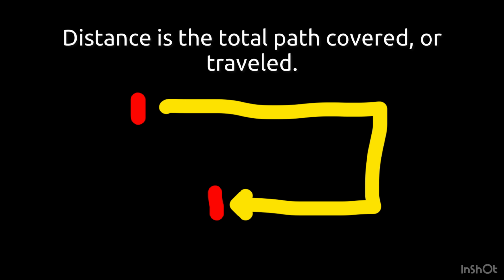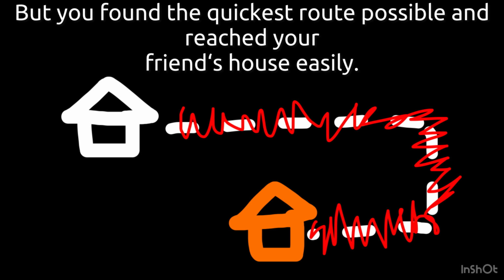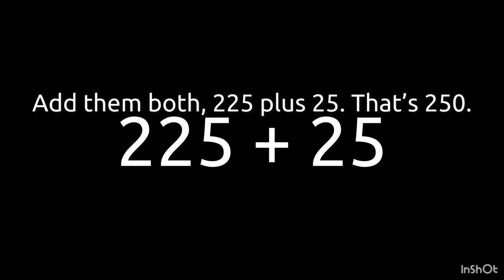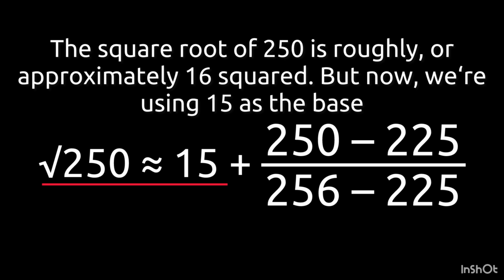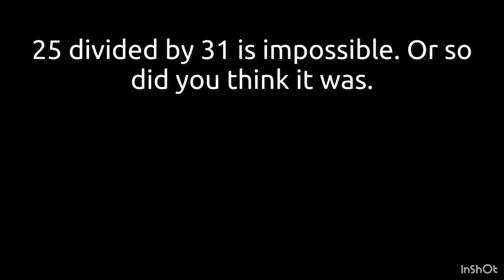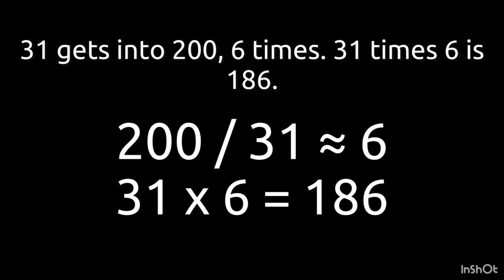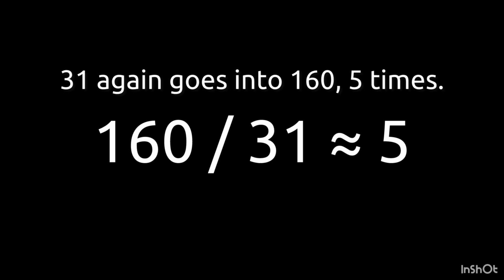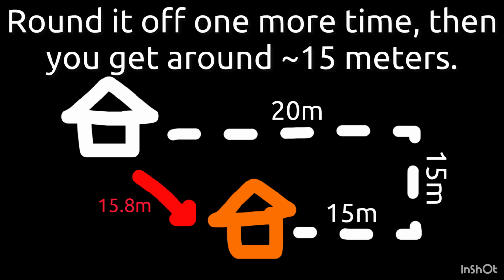Distance and Displacement – Explained by runtime404